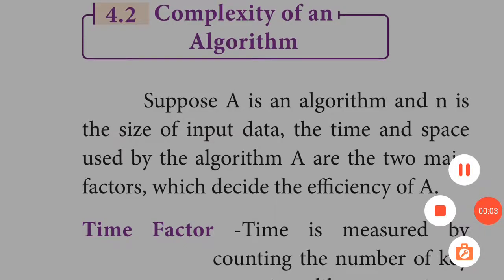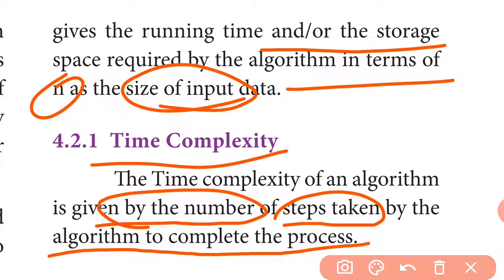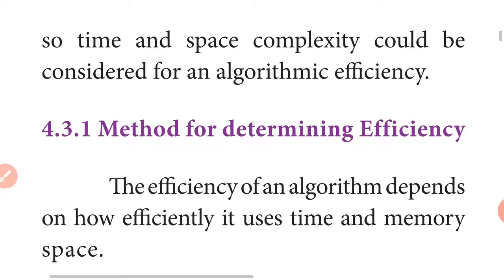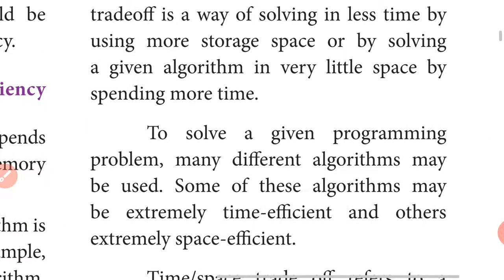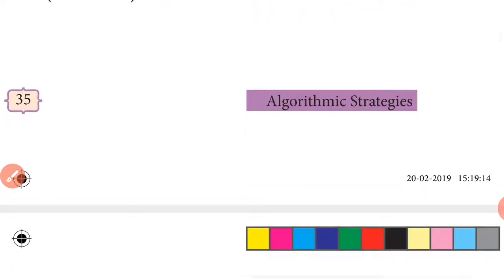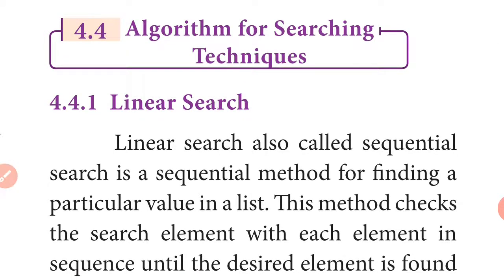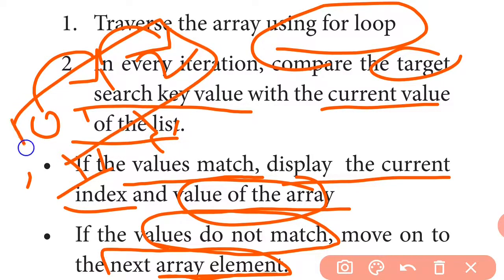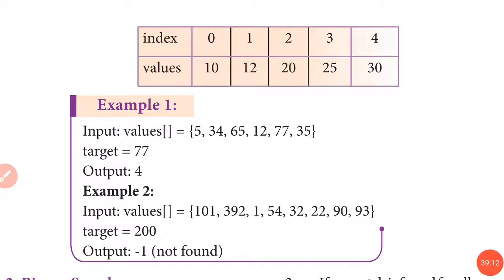12std computer science chapter-4(part-3)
Algorithmic strategy